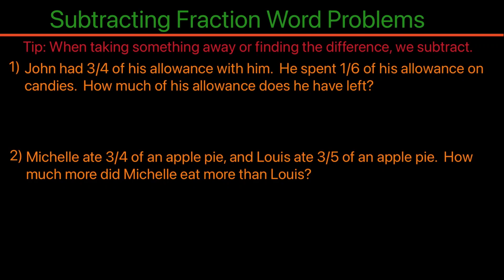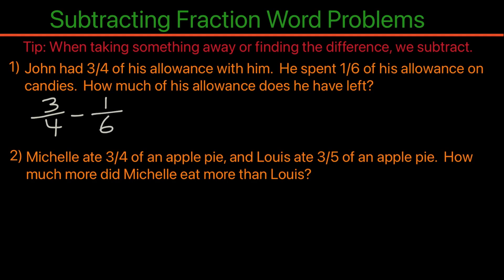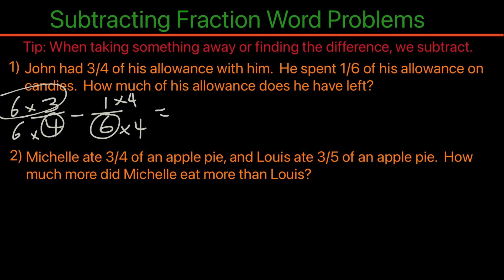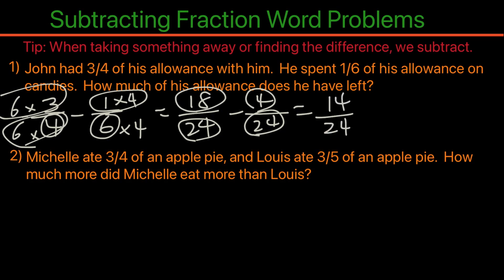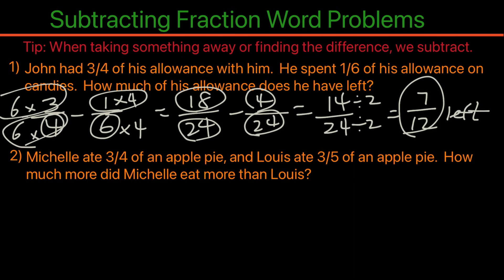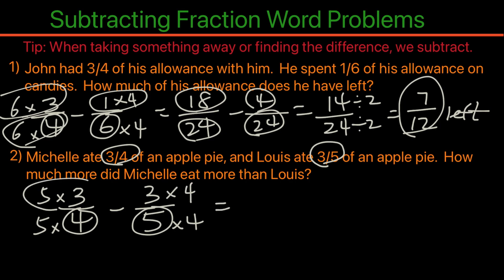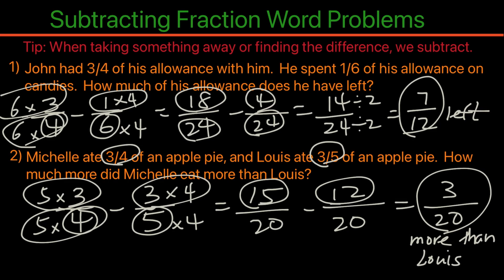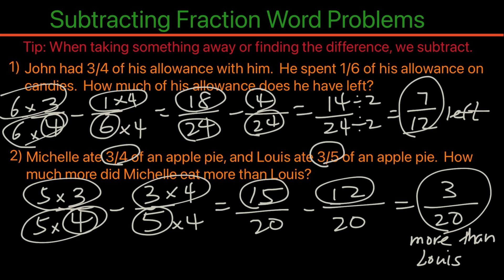Subtracting Fractions Word Problems | Fraction Word Problems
Learn how to subtract fractions from word problems with step-by-step instructions at Your 24-7 Math Tutor.  This video comes with two examples of word problems as well as solution for each.  Understanding of subtracting fractions with unlike denominator is recommended.

00:00 Introduction with tip
00:19 First word problem that requires subtracting fractions
02:17 Second word problem that requires subtracting fractions
03:50 Conclusion